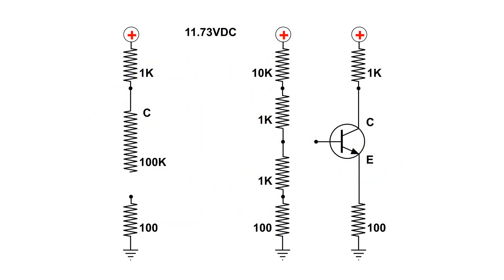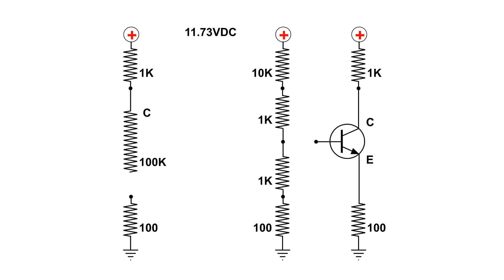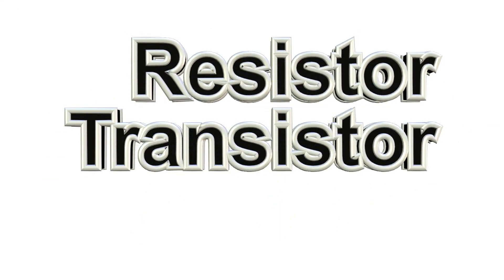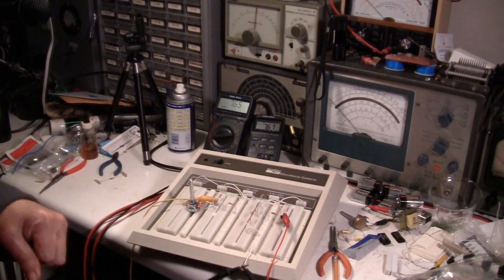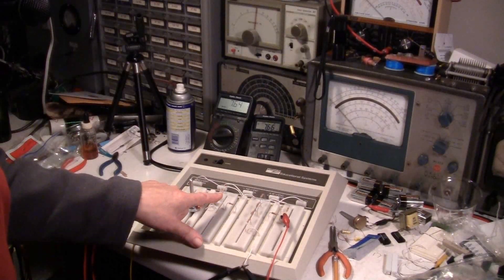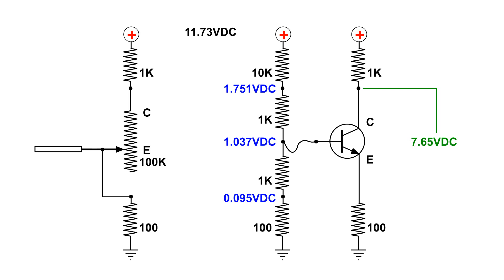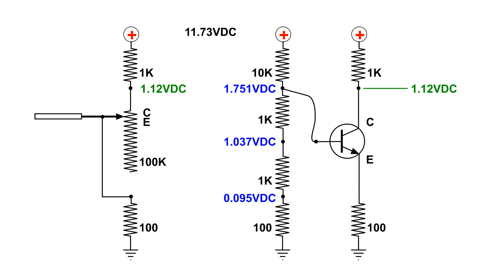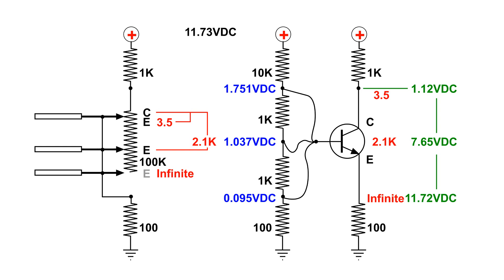Transistor, How Does it Work in a Circuit, Demo